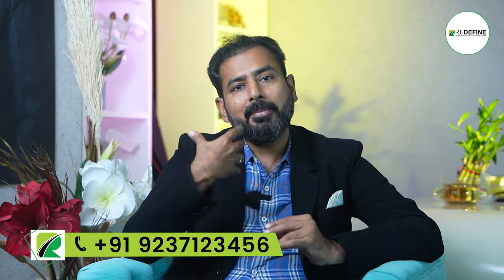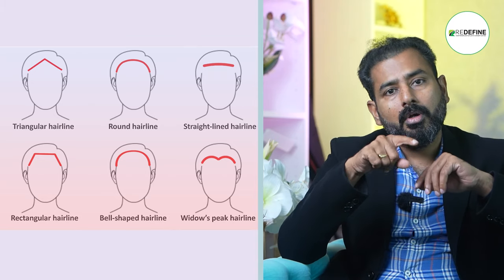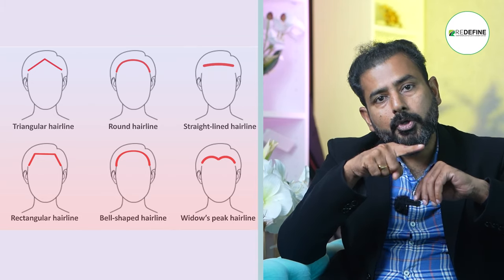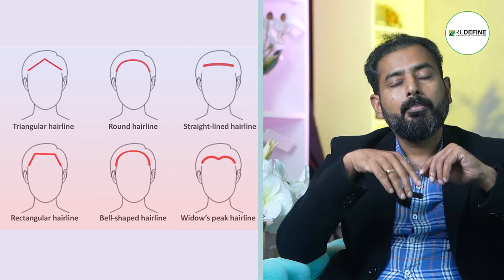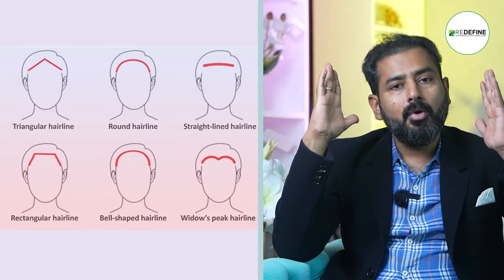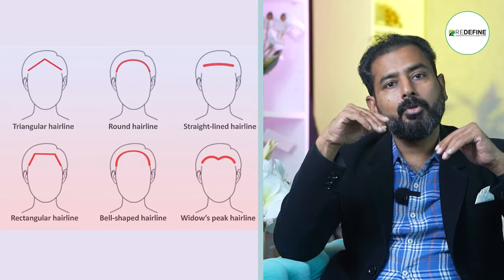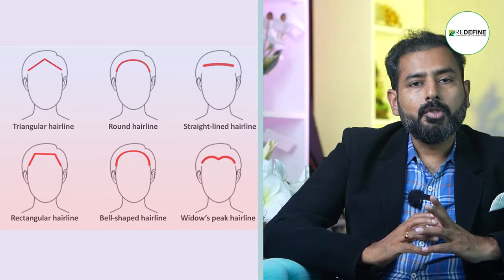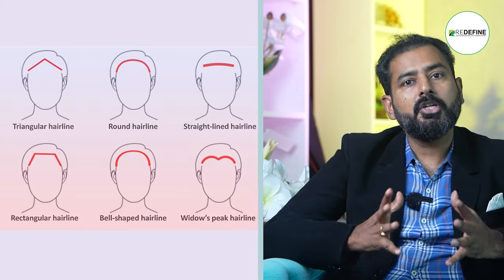Hair Transplant Hairline Correction || Best Hair Transplant Surgeon in Hyderabad || ReDefine Channel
Hair Transplant Hairline Correction || Best Hair Transplant Surgeon in Hyderabad || Hair Transplant Hairline Design || Hairline Natural Treatment || Hairline Transplant Before and After || ReDefine Channel

Address:
Kothapet:
3rd Floor, Axis Bank Building, Beside OMNI Hospital,

Gachibowli:
3rd Floor, Millennium Square, Above Ratnadeep Supermarket,

Kukatpally:
1st Floor, Kapil Complex, 21/A, Vasanth Nagar Road, KPHP Phase 6, Kukatpally, Hyderabad, Telangana 500072